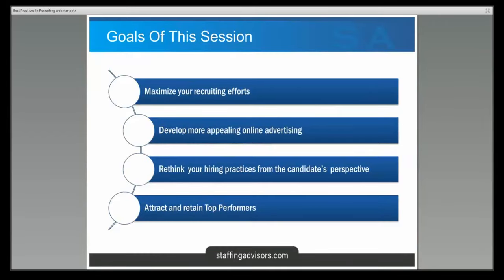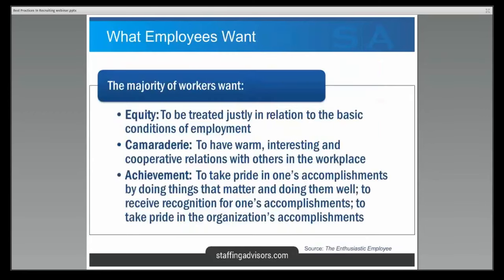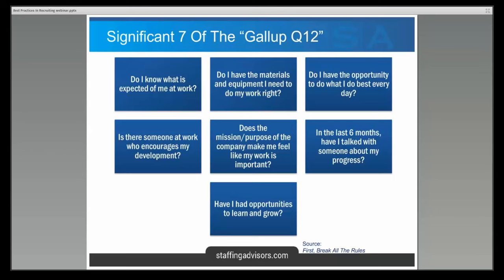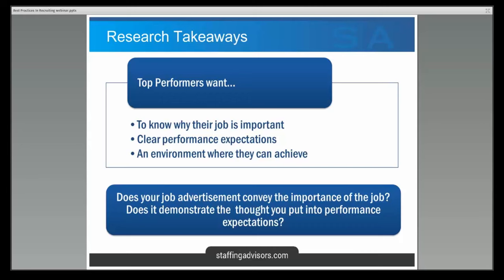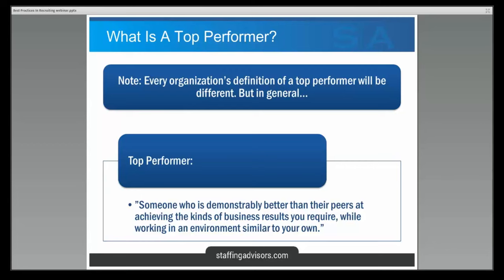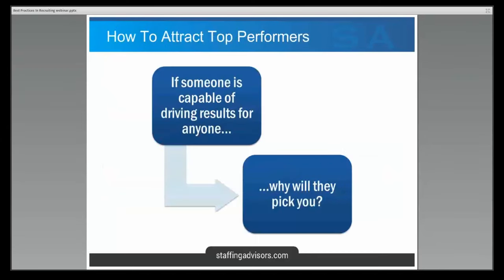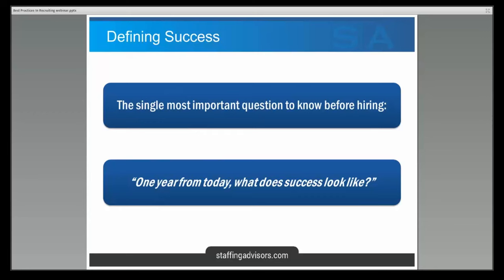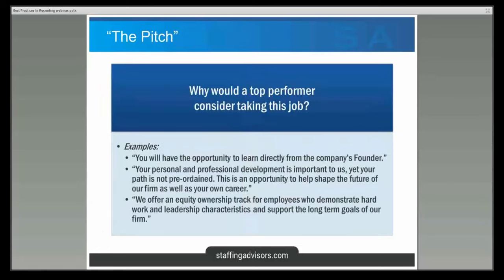CFP Board Career Center: Best Practices In Recruiting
Sourcing the best talent can be a challenge. Bob Corlett, President and Founder of Staffing Advisors, shares strategies to get the best candidates to notice you, by carefully crafting your message to them. Apply these tips to maximize your recruiting efforts in the financial services industry.